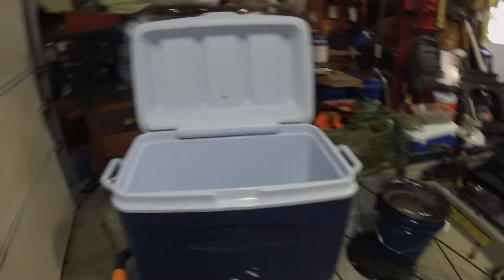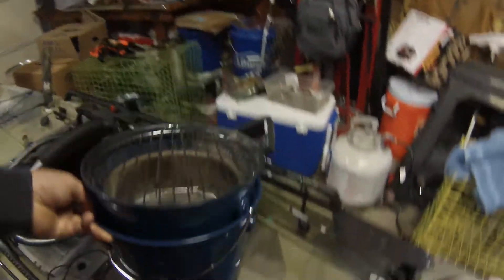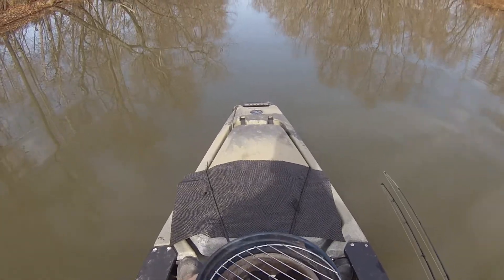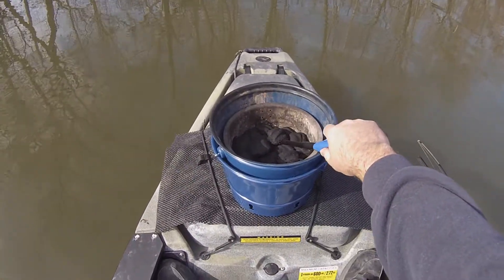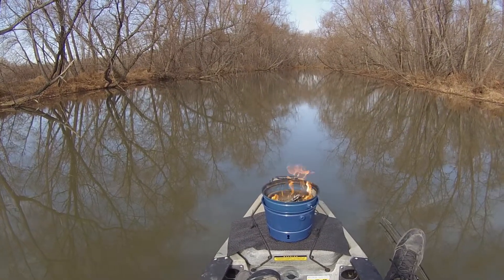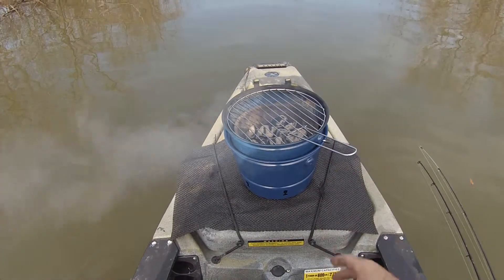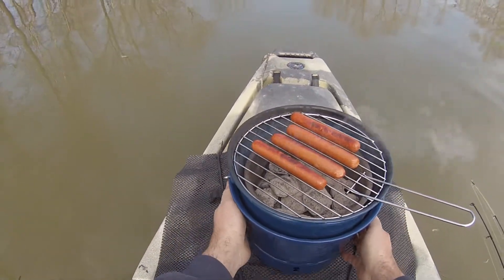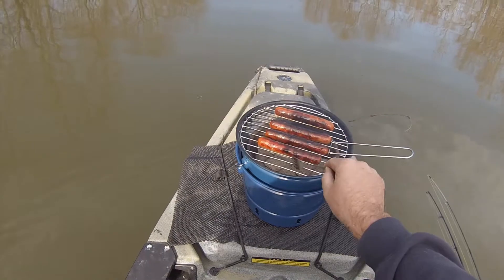How i grill on a kayak